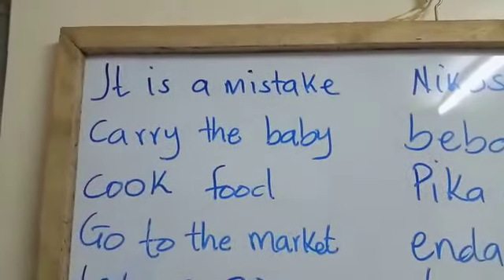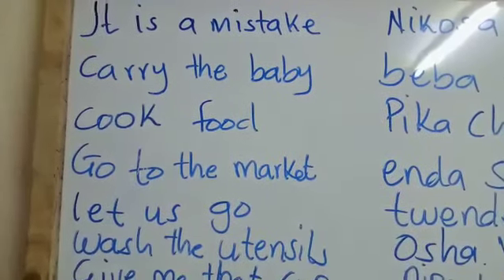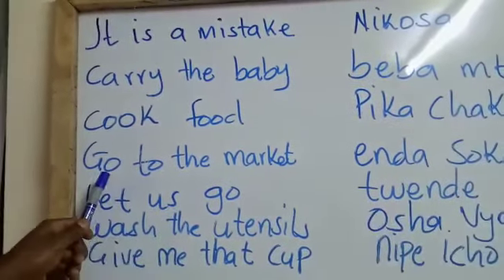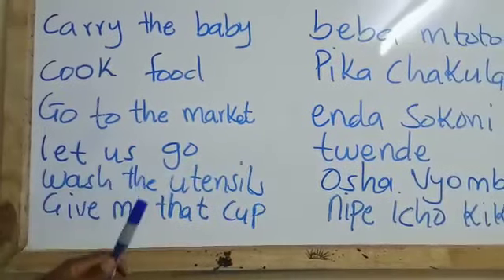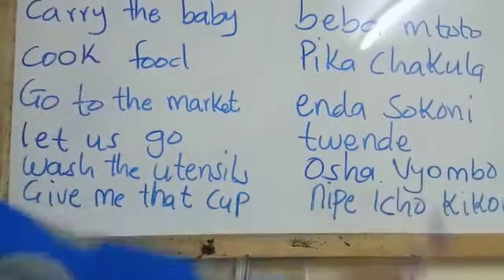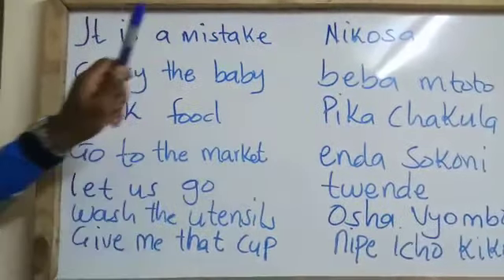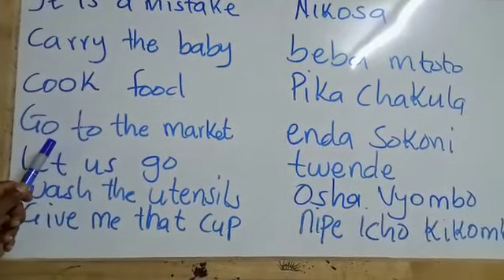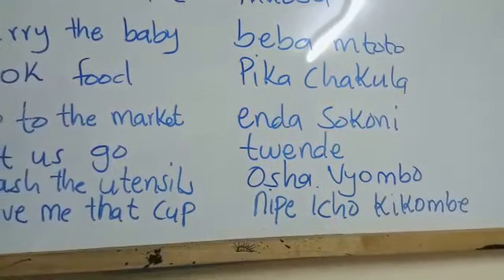Ilabaro waxan baranayo qebti 6 manta wan mashqule igarali noqda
Mansha Allah cashirka wigi 2malin bes ayu noqondona insha Allah